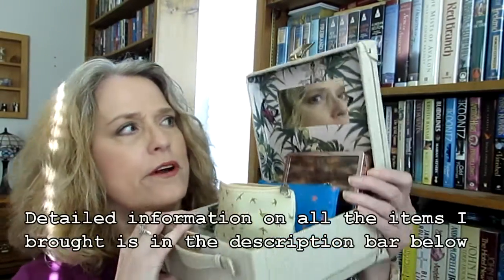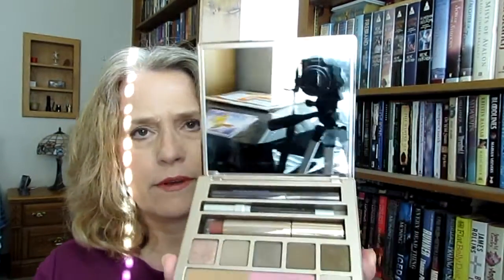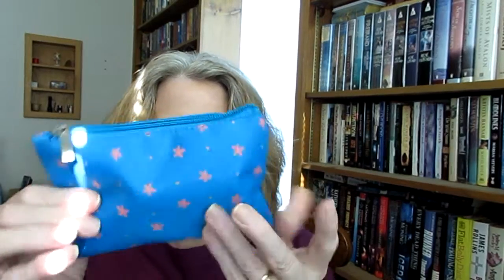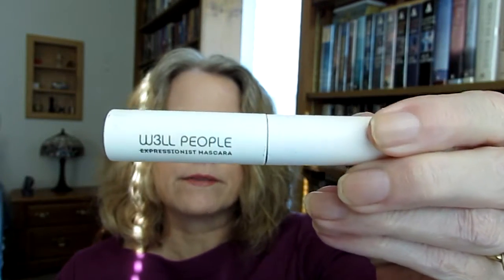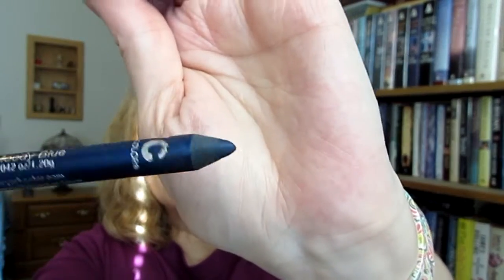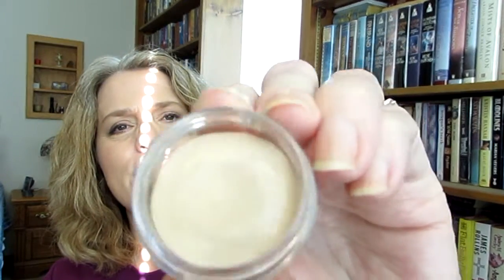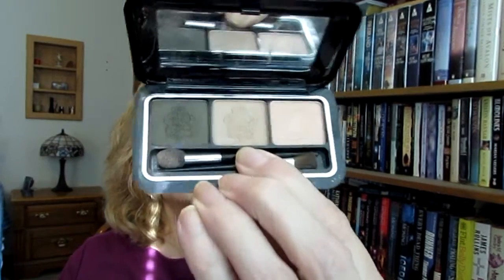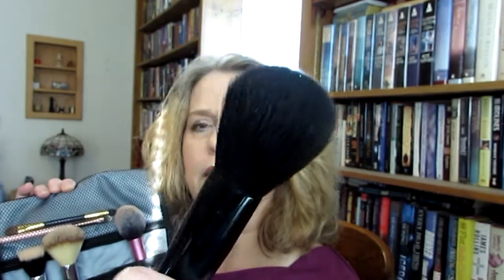Weekly Makeup Basket Rewind ~ What I brought in my travel makeup bag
This is sort of a makeup basket in reverse – the items I packed and brought to Florida with me. The video covers only the makeup, none of the other items appear in this video (like face wash, etc.).

Here is a detailed list of what I brought with me in my makeup bags – items with * are not cruelty free and are currently in the process of being used up:

Physicians Formula CC Cream
Neutrogena Healthy Skin Foundation*
NYC Smooth Skin powder*
ELF Daily Brush Cleaner
Urban Decay Naked On The Run Palette
Ulta Lipstick in Raisin
Ulta Lipstick in Mauve Me
Max Factor Lipstick in 1850 Sun Bronze (sells in China)*
Doucce Lipstick in 907
Rouge Bunny Lip Gloss in Loves Logic
Rimmel Moisture Renew Lipstick in 260*
Lancome Juicy Tube in Tickled Pink*
Rimmel Wonderlash Mascara with Argon Oil*
W3LL People travel size mascara
Ulta Chubbie Stick in Sugar and Spice
Ulta Brow Pencil in Warm Brown
Smashbox Photo Finish Primer
Cover Girl & Olay concealer stick*
Lord & Berry Lipliner in Nude
Pacifica Power of Love Lipstick in Nude Red
Elizabeth Arden eye liner in Smoky Black*
Tarte Dual Ended Eye Pencil (colors were shaved off when sharpened)
NYC Eye Pencil in Moody Blue*
Eyeko Skinny Liquid Liner
Realtree travel size Cologne
Starlooks Lip Gloss in Cuddle
MicaBeauty Eye Shadow Primer
OFRA Lip Liner in Silk
Rimmel Match Perfection concealer in 125 fair*
ELF Lip Gloss in the color Michael
Elizabeth Arden Lipstick in Plum Pearl*
Buxom Mini Lipstick in Sinful Cinnamon
Ulta Eye Shadown Single in Luna
Borghese Eye Shadow trio 93 Firenze*

I’ll still be getting the other three boxes every month in addition to yearly subscriptions:

Sephora Play Beautifully – Just made it off the wait list, not sure how long I’ll get this box

Recently cancelled:
Kloverbox
Allure Beauty Box

Unless otherwise stated in my video or description above, this product was purchased by me. I promise you that you will always get my full and honest opinion.

Marketing: I’m PR friendly and would be delighted to try your products. Please be aware, however, that if I don’t like your product, I will be honest with my viewers. Also, I cannot promise you that your item will appear on my videos, and I don’t follow a time table with reviews.